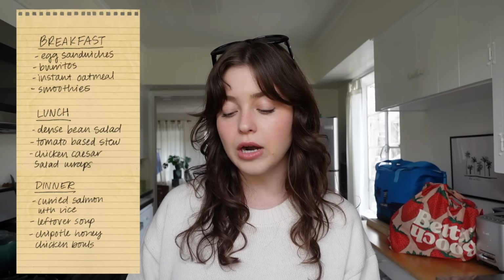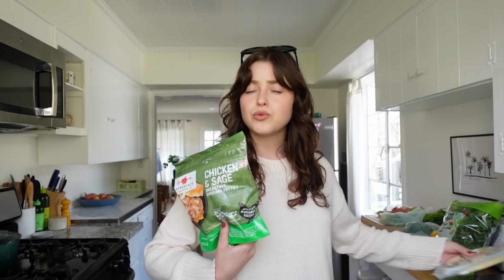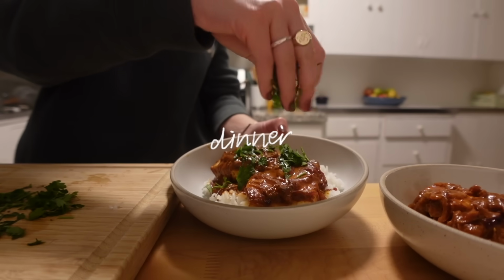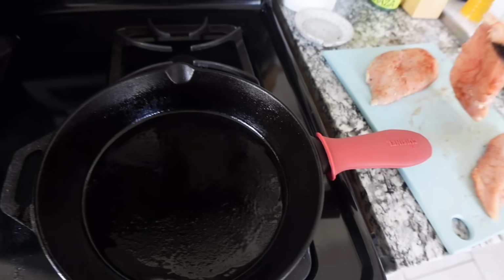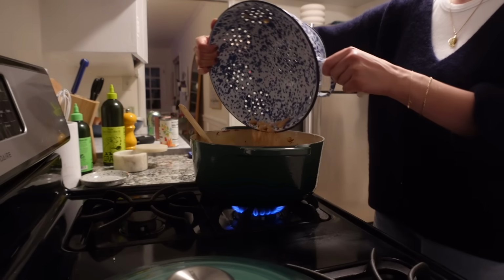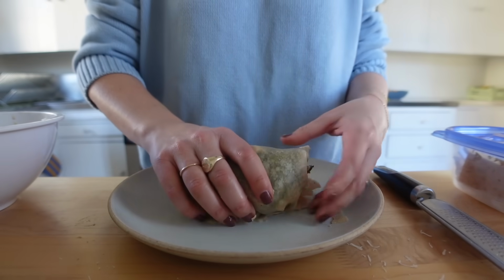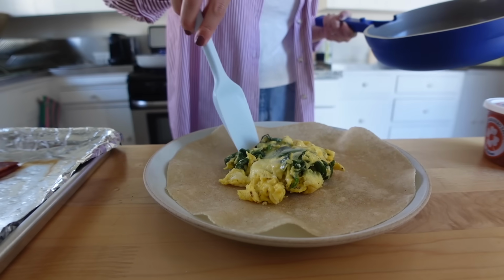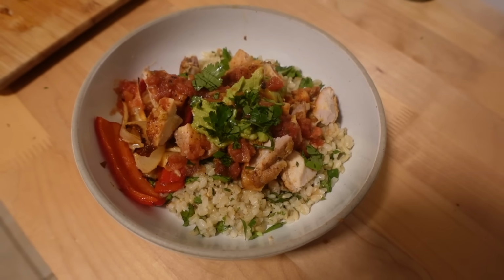what I eat in a week! caesar salad wraps, sheet pan fajitas, and more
Another week of easy, gluten free, and whole food focused meals!

Sheet pan fajitas:
Marinate 1lb chicken breast or boneless skinless thighs with 1 tbsp Olive oil, 2 tsp chipotle in adobo sauce, 1/2 tsp oregano, 1/2 tsp garlic powder, 1/2 tsp salt, 1 tsp smoked paprika, 1/4 tsp cumin, 1
tsp honey, fresh black pepper to taste. Let sit for at least 1 hour in fridge. Heat oven to 425F. Slice 1/2 an onion and 1 bell pepper. Season with salt, pepper, and garlic powder. Place marinated chicken on sheet tray with veggies. Bake 15-20 min until internal temp of 165F is reached and veggies are soft.

0:00 meal plan
1:09 grocery haul
2:57 what I cooked this week
8:27 thank you squarespace!
9:31 outro